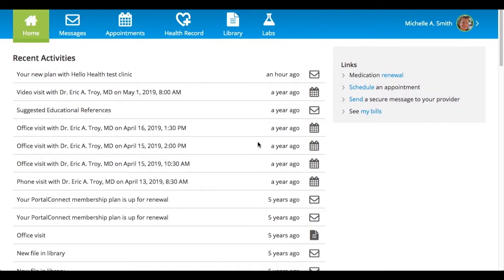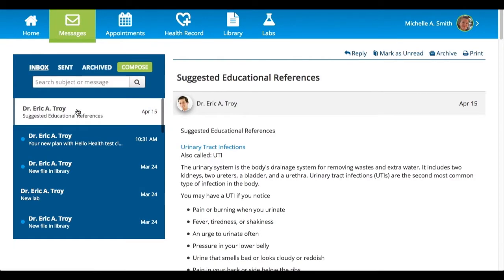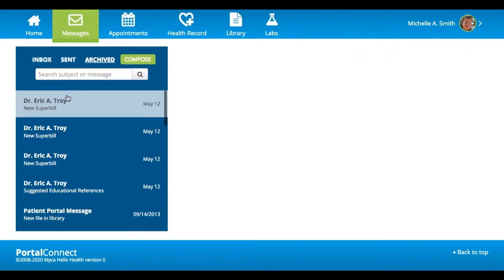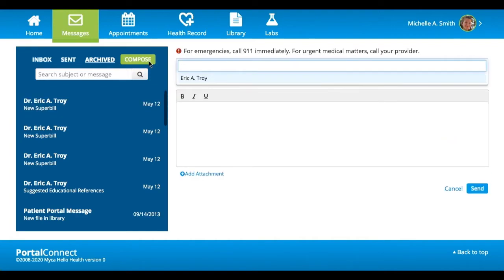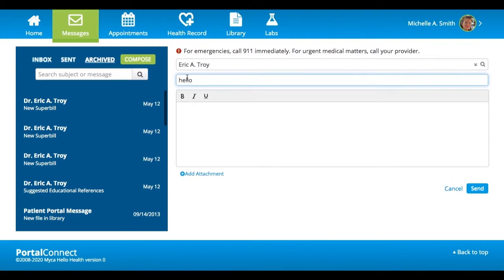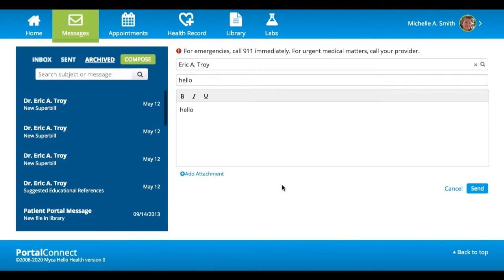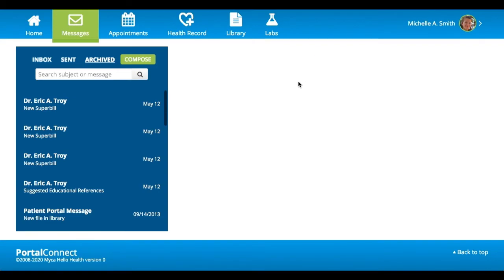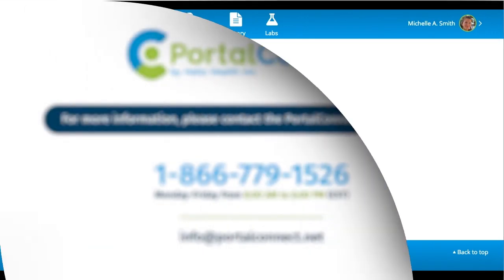PortalConnect - How to use and Navigate Messages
This short tutorial will show you how to navigate through your “Messages” section and show you how to send a message to your healthcare Provider from PortalConnect Hello Health's patient portal.